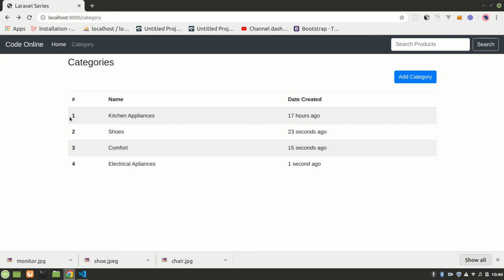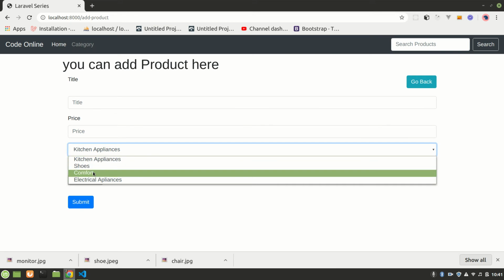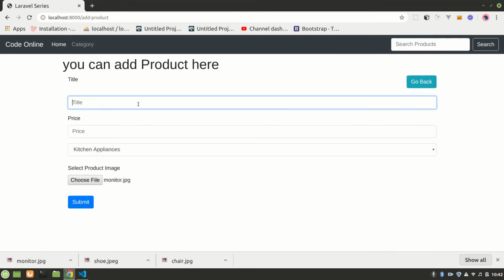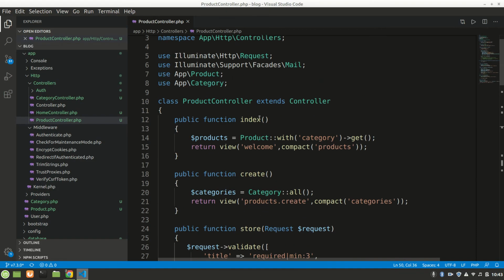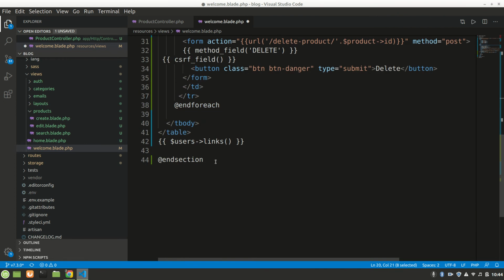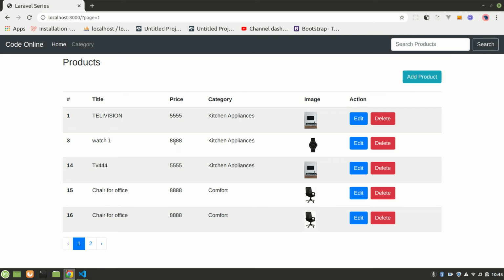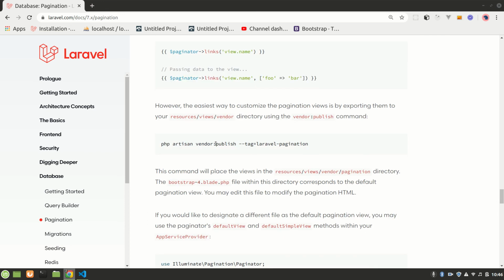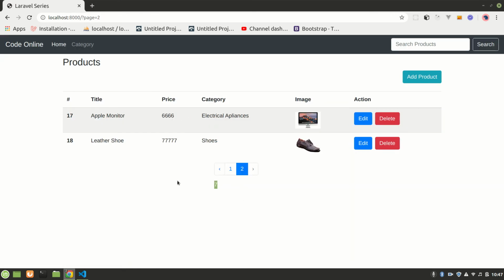Laravel Pagination | Laravel for beginners | Laravel Paginate data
Laravel pagination is used to have certain data in a single page ad other in another page. We paginated our product so we got a pagination link which takes us to other page with remaining data.